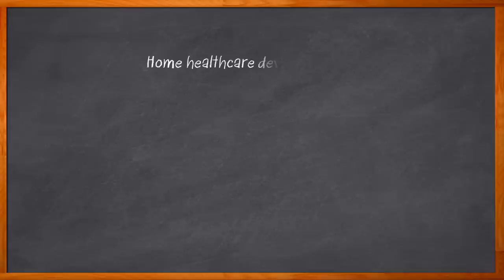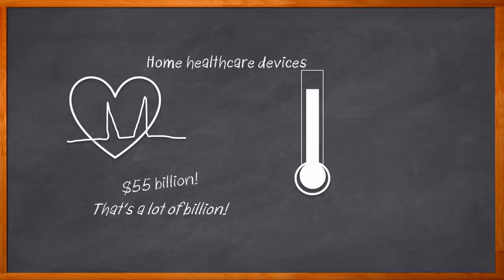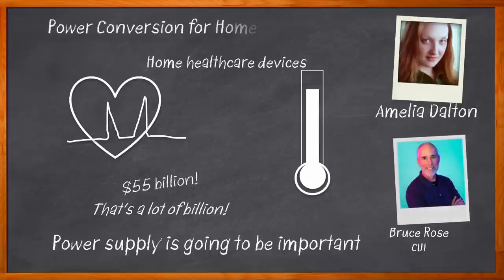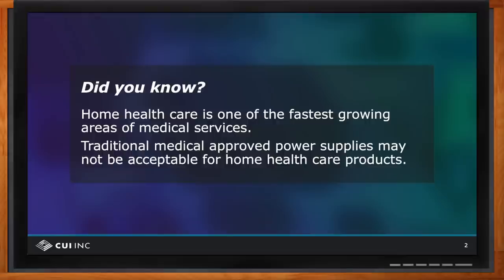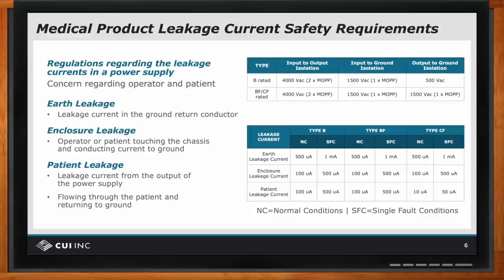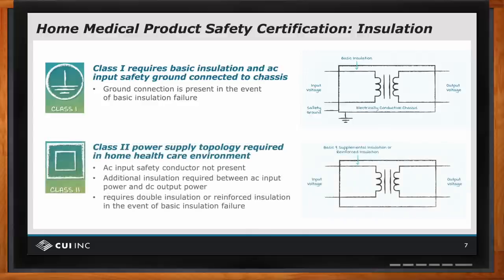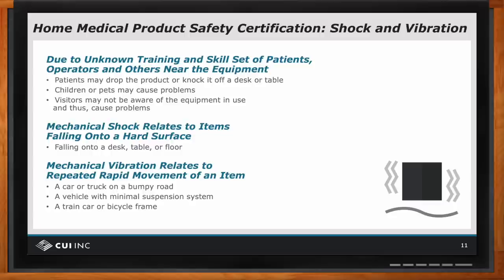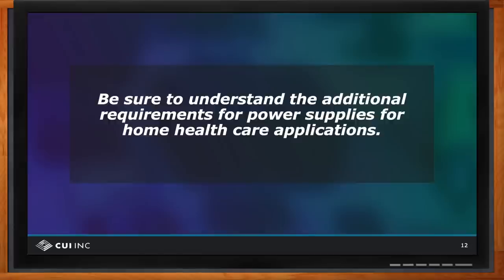Power Conversion for Home Health Care -- CUI Inc and Mouser Electronics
October 12, 2022 -- Did you know that the global home medical equipment market is projected to reach over 55 billion dollars by 2030? Because of this home health care is one of the hottest topics in electronic engineering today. In this episode of Chalk Talk, Bruce Rose from CUI Inc and Amelia Dalton explore the various safety certifications and regulations needed for home health care designs. They also examine the roles that temperature, isolation, and leakage current play in home health care power conversion and the additional requirements needed for power supplies for home health care applications.

More information about CUI Inc SDM300G-U & SDM300G-UR GaN Adapters